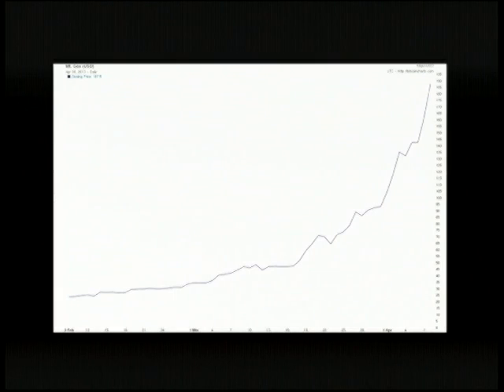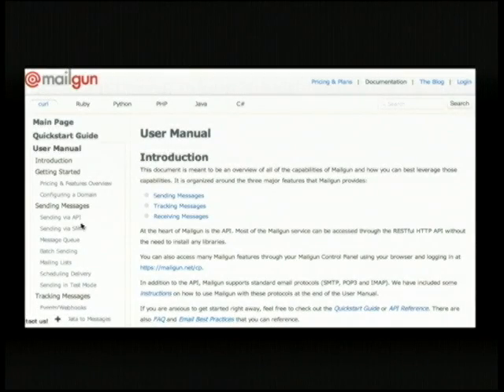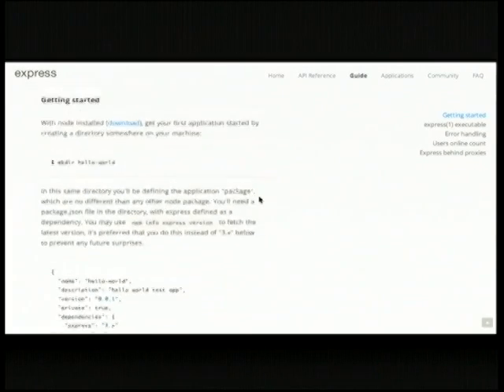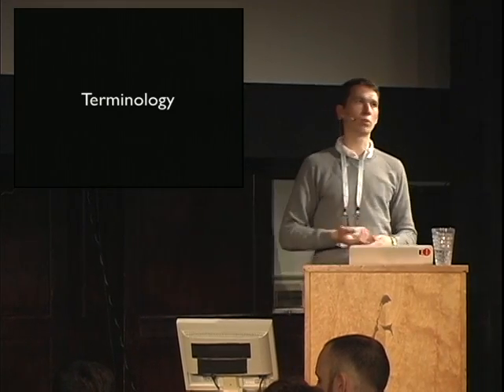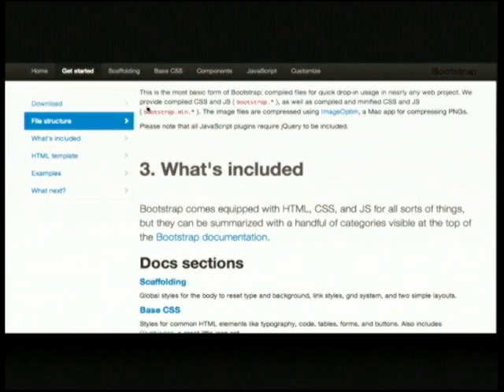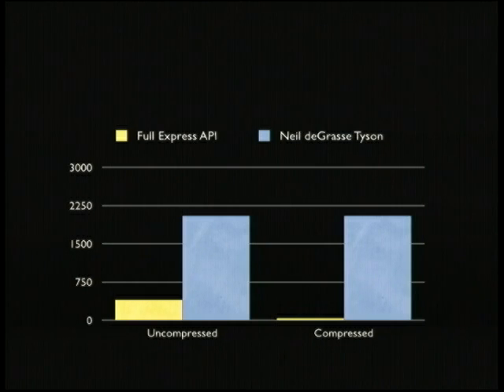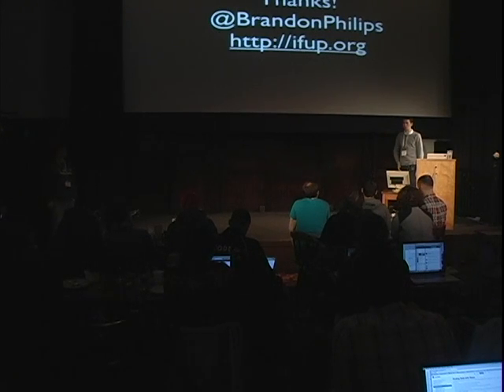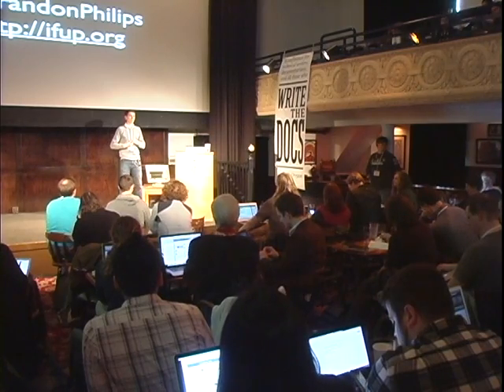Single Page Docs: Stop the Click Insanity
Brandon Philips
Multi-page docs are the norm in most documentation framework. However, they aren't the best tool for the job of creating usable docs.
Take for example the docs found on readthedocs.org for Django Fluent Contents. This is a very norma